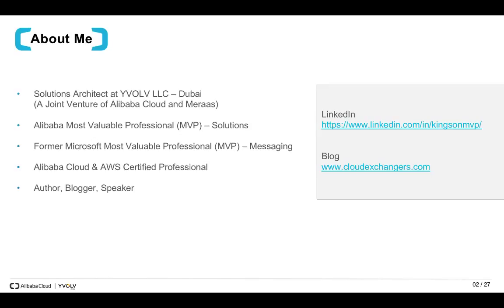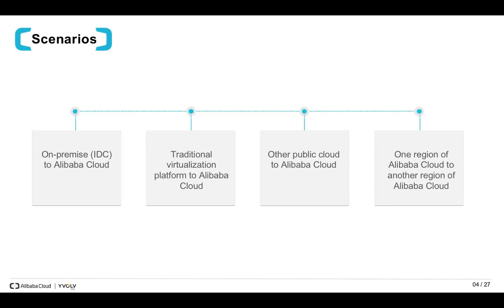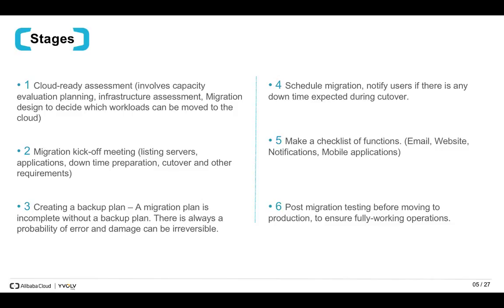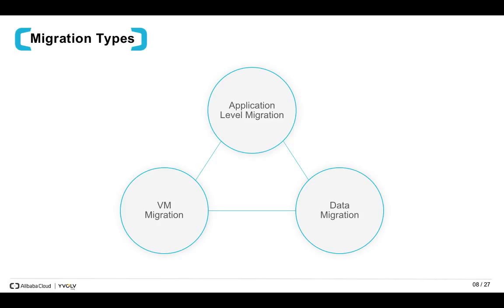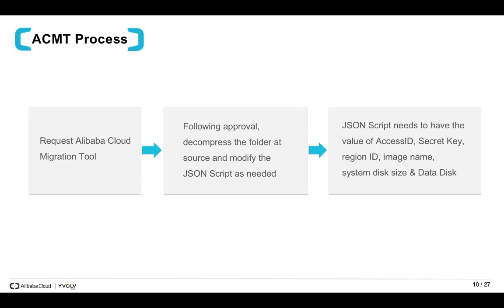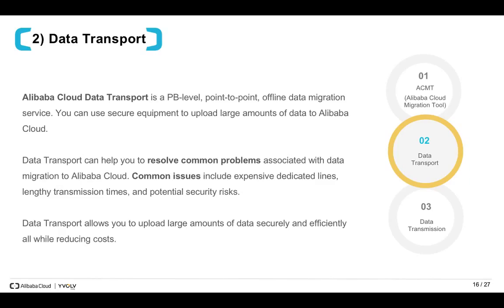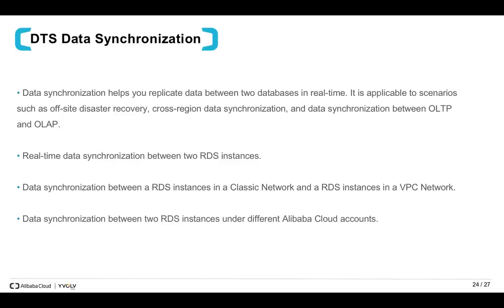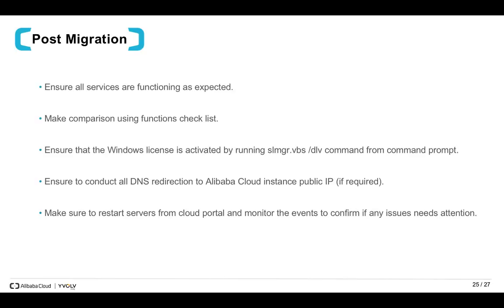Alibaba Cloud Migration Explained - Webinar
Cloud migration is the first big step for any organization wishing to undertake modern digital transformation. For most companies, choosing the best cloud migration strategy is a complex puzzle to solve.

In this webinar presentation, we will look at the high-level elements that an organization should consider as they contemplate a move to Alibaba Cloud. The presentation will also help organizations to understand the different migration scenarios, business strategies, tools and methodologies available to migrate to Alibaba Cloud. This includes how to choose the optimal migration method based on business cases and a short demo of Alibaba Cloud migration tools which can help enterprises to accelerate their cloud migration goals.